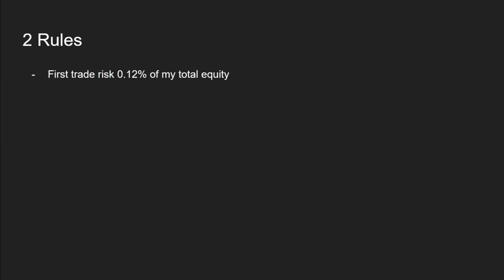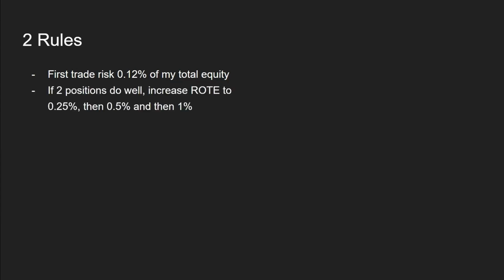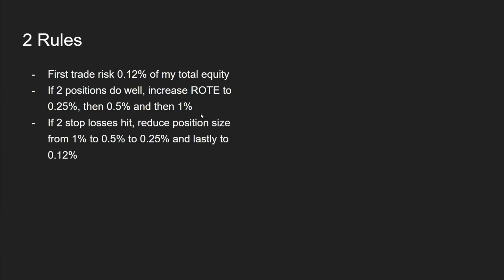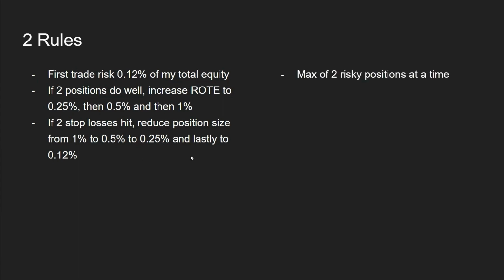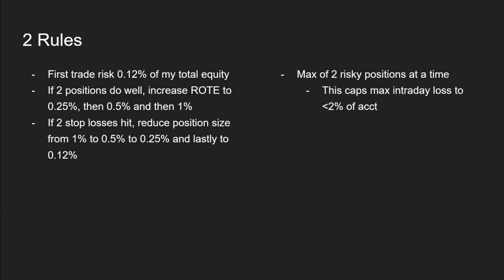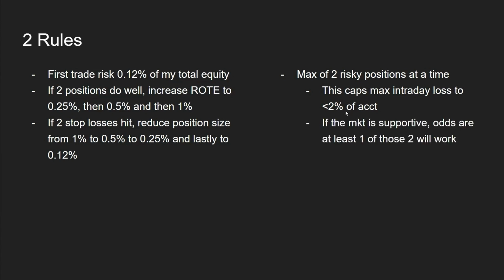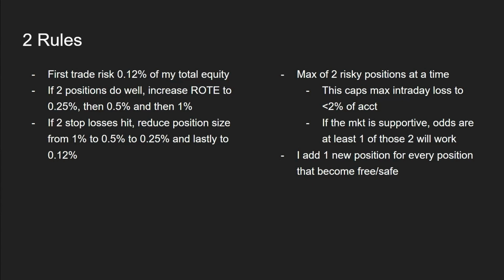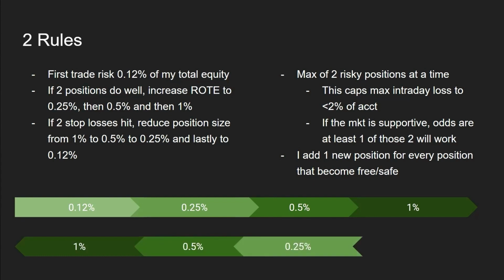2 rules of progressive exposure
Let me know if you have any comments/feedback/questions. Hope it helps! Constructive feedback is always welcome! 😇

- How I set up my charts and scans
- How I became a full time trader